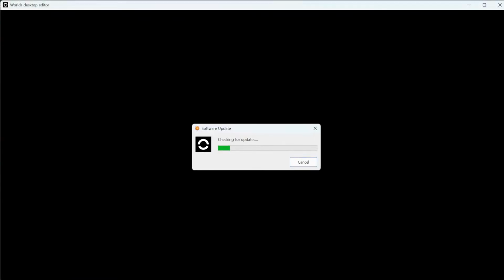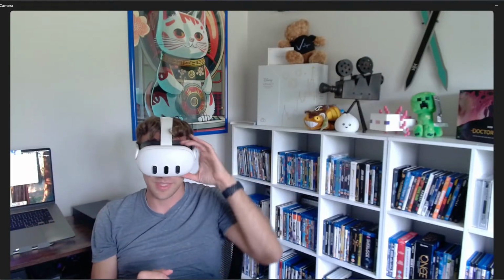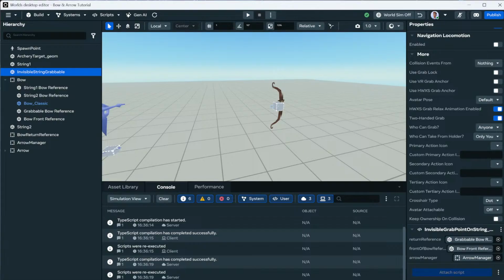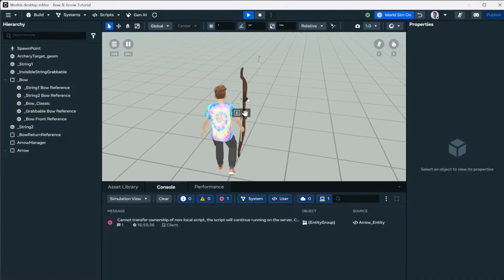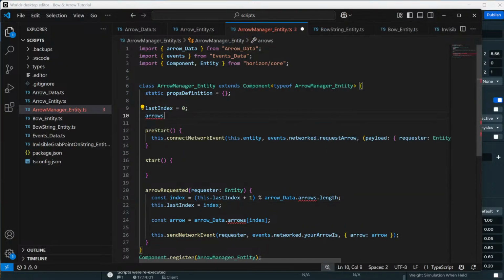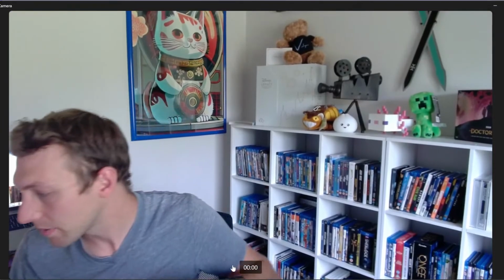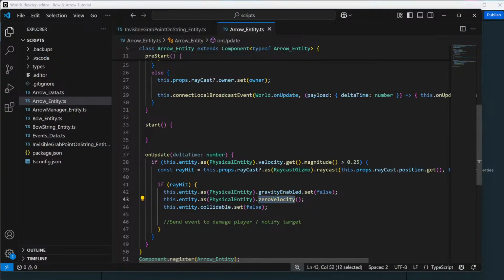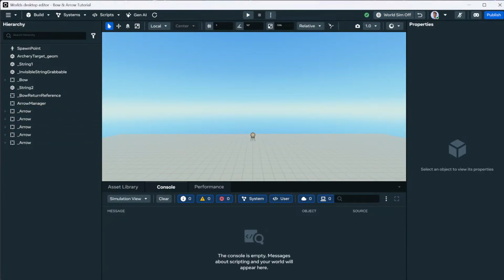Part 2: Making A Bow & Arrow In Horizon Worlds Typescript!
In this livestream Laex builds upon the first tutorial: how to make a Bow and Arrow! Look forward to having you!

Goals:
- Fully Transfer Ownership (Improve The Look & Lag)
- Add FX
- Stick Into Things
- Bonus / Optional: Mobile Friendly